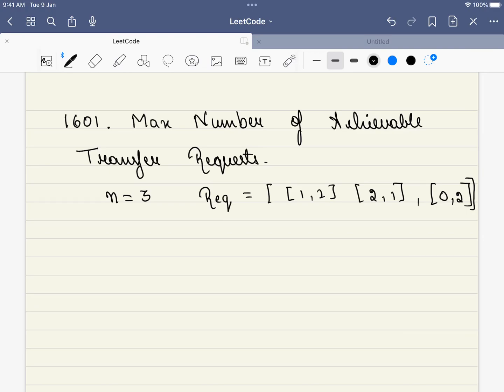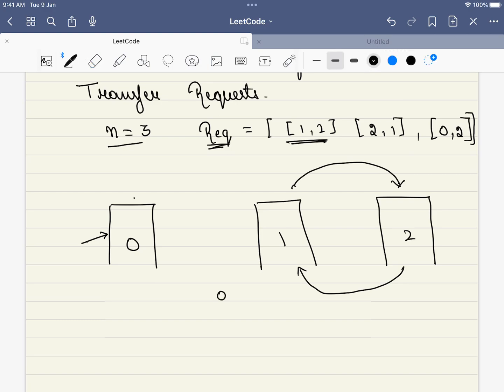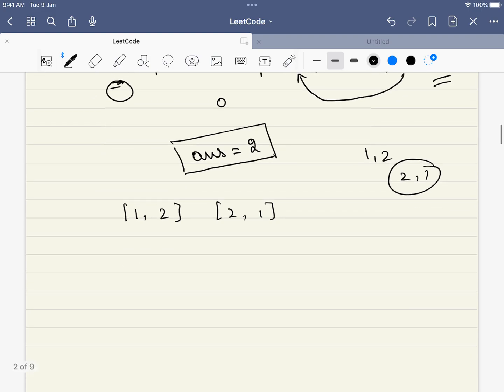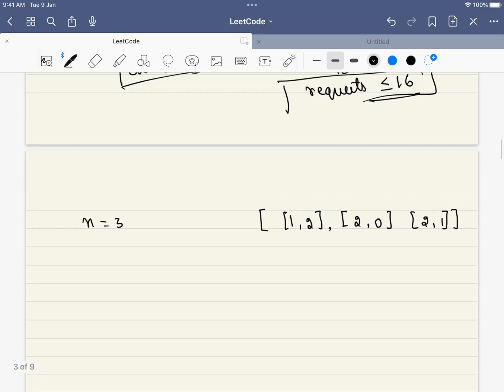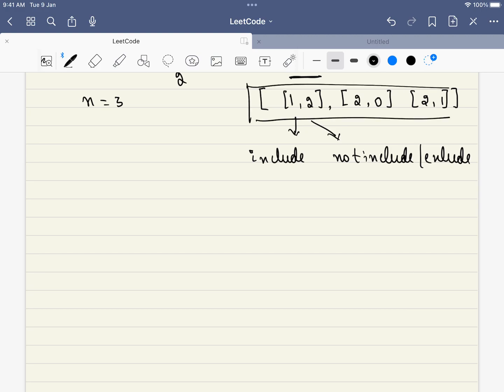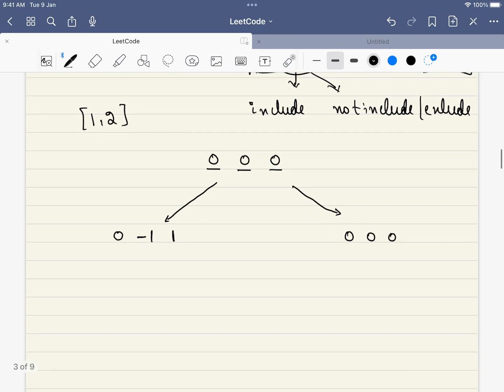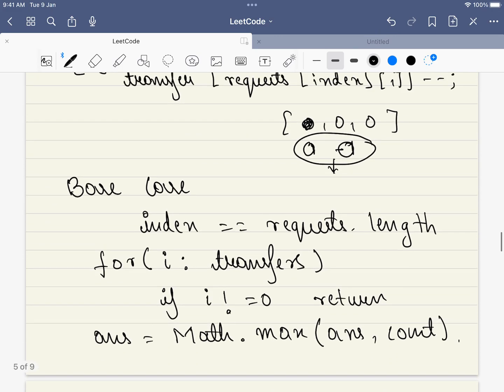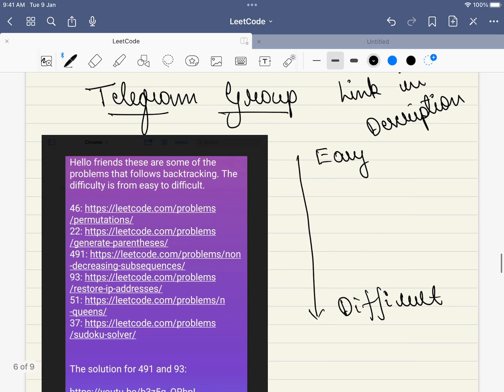LeetCode 1601 Maximum Number of Achievable Transfer Requests